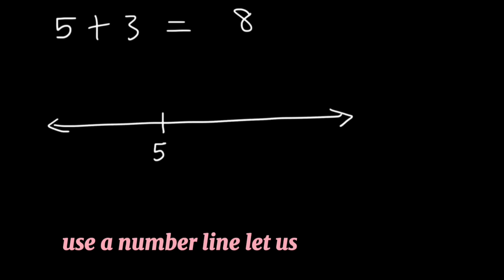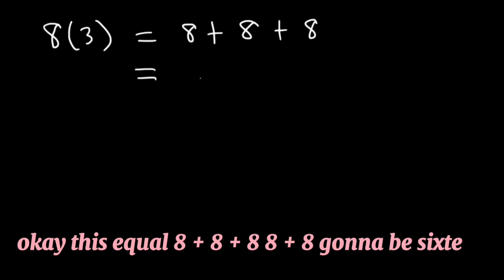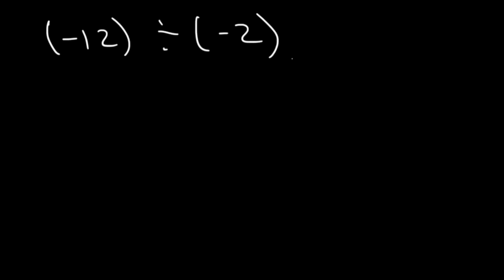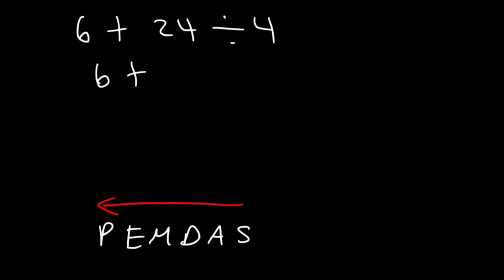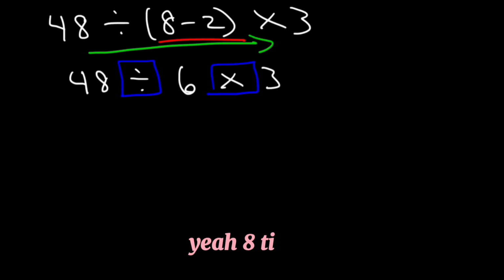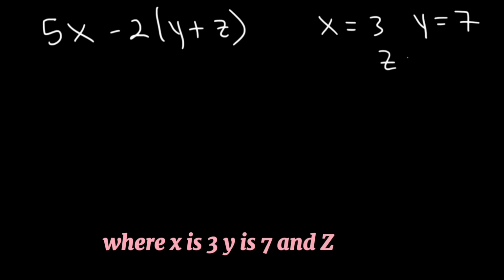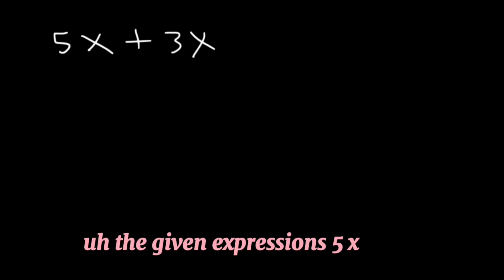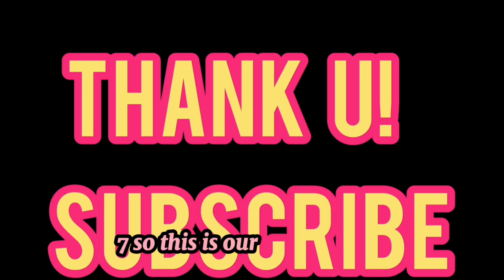How to Add and Subtract integers on a Number line, evaluate and Simplify Algebraic expressions?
This video will tell you how to add and subtract integers on the number line and simplify some basic algebraic expressions. @Abebegebrie6457